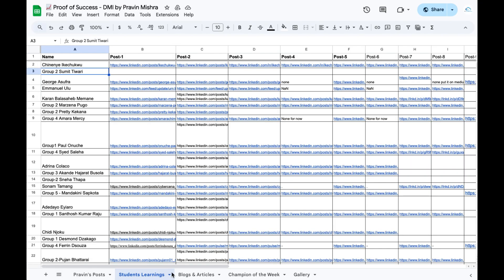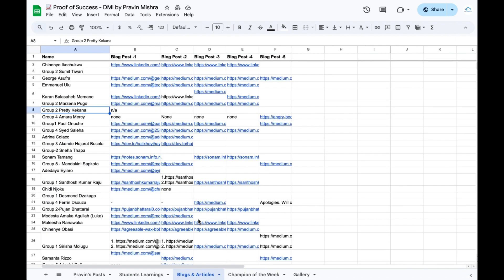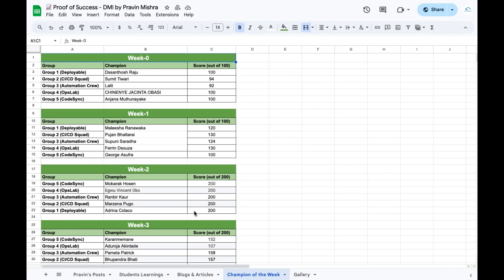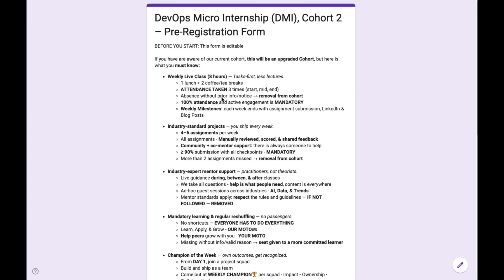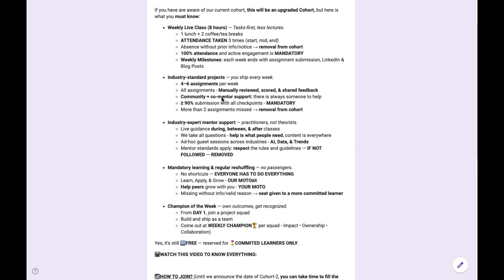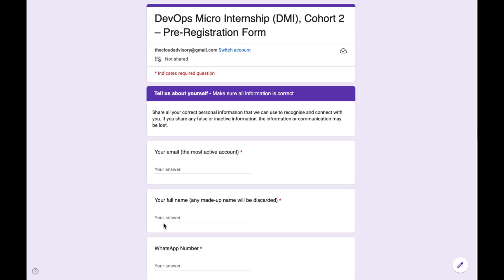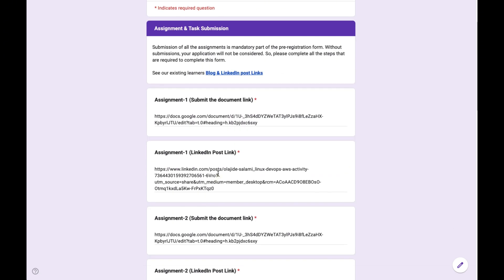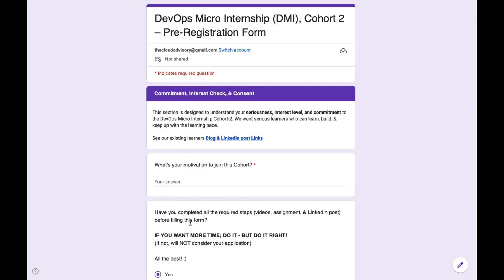DevOps Micro Internship Cohort 2 - Pre-Registration